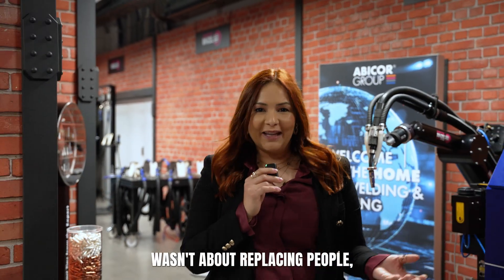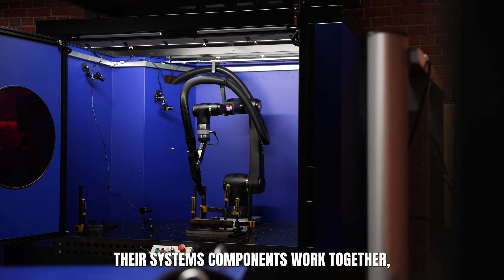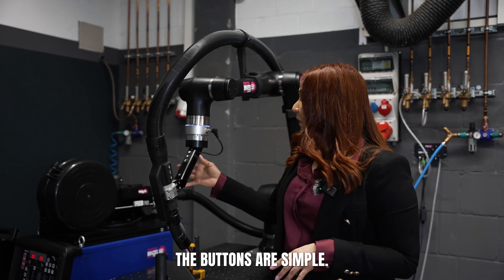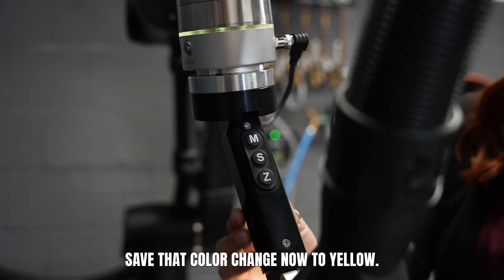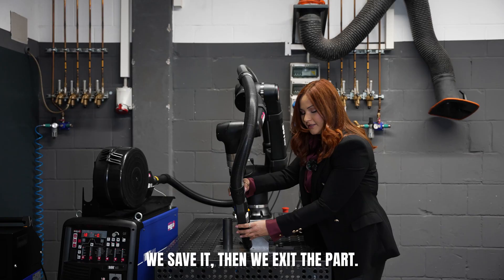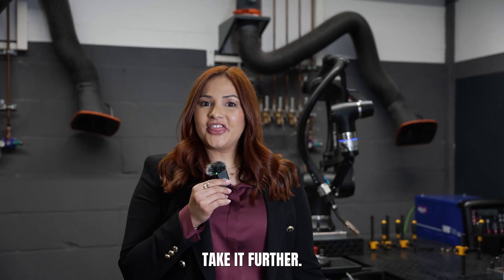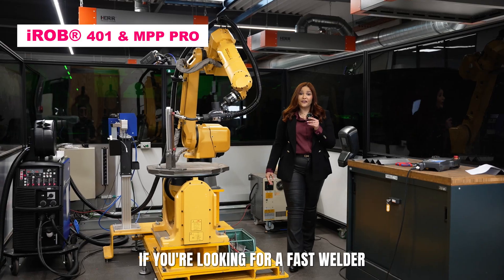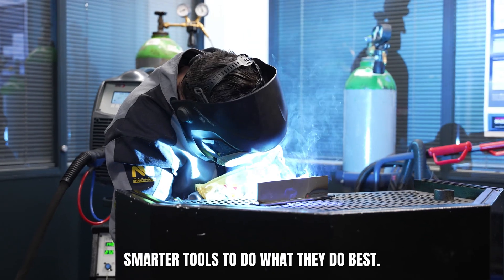ABICOR BINZEL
How @abicor-binzel is making welding automation easier for everyone?

Automation isn’t about replacing welders.
It’s about giving them smarter tools, and ABICOR BINZEL proves that every day.

Their approach is simple: 𝗿𝗲𝗱𝘂𝗰𝗲 𝗰𝗼𝗺𝗽𝗹𝗲𝘅𝗶𝘁𝘆, 𝗶𝗻𝗰𝗿𝗲𝗮𝘀𝗲 𝗰𝗮𝗽𝗮𝗯𝗶𝗹𝗶𝘁𝘆.
 Whether it’s a cobot or a fully automated robot cell, they design systems that welders can operate without needing to become programmers.

And that’s why so many companies trust them to improve quality, speed, and consistency.

Here’s what “easier automation” really looks like:
1️⃣ 𝗙𝗮𝘀𝘁 𝘀𝗲𝘁𝘂𝗽: Plug-and-play with major robot brands. Everything, torches, sensors, feeders, is designed to integrate with minimal engineering.
2️⃣ 𝗡𝗼 𝗰𝗼𝗺𝗽𝗹𝗲𝘅 𝗽𝗿𝗼𝗴𝗿𝗮𝗺𝗺𝗶𝗻𝗴: With iBOTone®, welders teach the cobot by guiding it. Automation becomes intuitive, not technical.
3️⃣ 𝗙𝗹𝗲𝘅𝗶𝗯𝗹𝗲 𝗳𝗼𝗿 𝗮𝗻𝘆 𝗽𝗿𝗼𝗱𝘂𝗰𝘁𝗶𝗼𝗻 𝘀𝗶𝘇𝗲: Whether you run small batches, mixed materials, or high-volume parts, the system adapts with quick re-programming and reusable weld paths.
4️⃣ 𝗛𝗶𝗴𝗵𝗲𝗿 𝗼𝘂𝘁𝗽𝘂𝘁, 𝗹𝗼𝘄𝗲𝗿 𝗿𝗲𝘄𝗼𝗿𝗸: Seam tracking, automated electrode changes, stable wire feeding, and inspection tools deliver better repeatability, less scrap, and higher throughput.
5️⃣ 𝗙𝘂𝗹𝗹-𝗰𝘆𝗰𝗹𝗲 𝗮𝘂𝘁𝗼𝗺𝗮𝘁𝗶𝗼𝗻: From welding to feeding, tracking, sensing, and inspection, everything works as one ecosystem.

Some of the systems making this possible:
➔ 𝗶𝗕𝗢𝗧𝗼𝗻𝗲® – Welding cobot designed for welders, not programmers
➔ 𝗠𝗣𝗛 𝗧𝗮𝗰𝘁𝗶𝗹𝗲 𝗟𝗮𝘀𝗲𝗿 𝗢𝗽𝘁𝗶𝗰𝘀  – High-precision laser brazing
➔ 𝗠𝗙𝗦 𝗪𝗶𝗿𝗲 𝗙𝗲𝗲𝗱𝗲𝗿 𝗦𝘆𝘀𝘁𝗲𝗺 – Continuous, stable wire feeding
➔ 𝗶𝗥𝗢𝗕® 𝟰𝟬𝟭 𝗔𝗖/𝗗𝗖 & 𝗠𝗣𝗣 𝗣𝗥𝗢 𝗧𝗼𝗿𝗰𝗵 – Power & precision for aluminium
➔ 𝗔𝗕𝗜𝗧𝗜𝗚® 𝗖𝗧 𝗧𝗘𝗫 𝗧𝗼𝗿𝗰𝗵– Automated electrode exchange = higher uptime
➔ 𝗦𝗲𝗮𝗺 𝗧𝗿𝗮𝗰𝗸𝗶𝗻𝗴 𝗦𝗲𝗻𝘀𝗼𝗿 𝗶𝗦𝗧 𝗔𝗥𝗖 – Perfect joint control in real time
➔ 𝗶𝗥𝗢𝗕® 𝟰𝟬𝟭 & 𝗠𝗣𝗣 𝗣𝗥𝗢 𝗧𝗼𝗿𝗰𝗵 – High-speed robotic welding
➔ 𝗠𝗜𝗖𝗢 𝟯𝗗 𝗪𝗲𝗹𝗱 𝗜𝗻𝘀𝗽𝗲𝗰𝘁𝗶𝗼𝗻 – Automated quality assurance

Different processes. Different materials.
One purpose: make welding automation accessible, efficient, and operator-friendly.